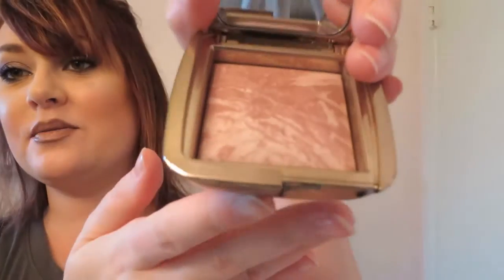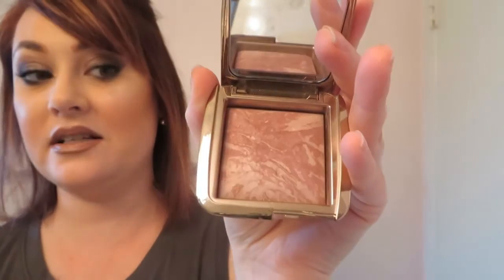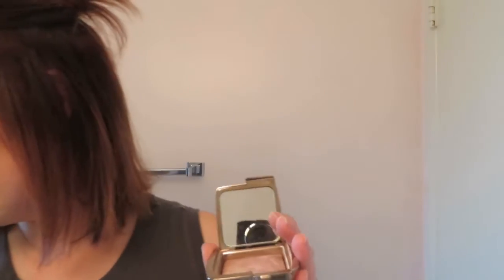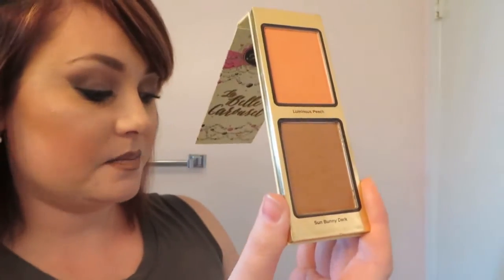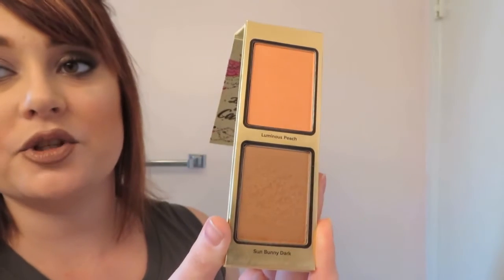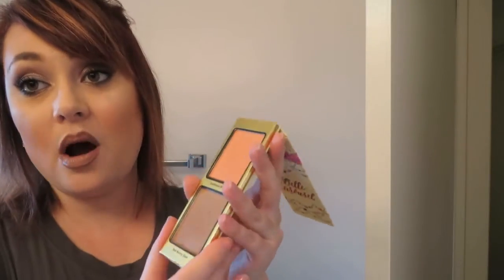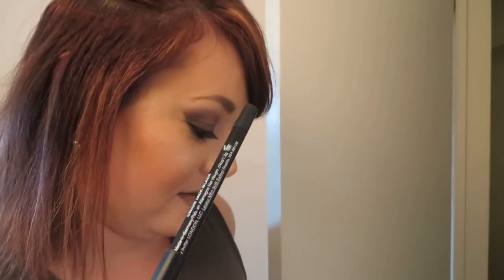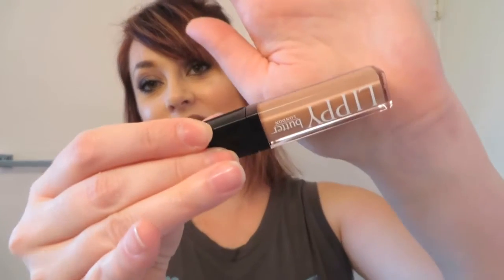August 2016 Faves & Craves, 1 Dud, + Share The Love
FTC: I am working with BroadbandTV and Magic Links. I am a YouTube Partner, with Google Adsense. All other gratis from Estee Lauder is gratis and unrelated to YouTube partnerships of any kind. I am a professional makeup artist, and work with products from all brands. I purchase only cruelty free cosmetics.

Interested in purchasing any products used in todays video?
Mad Hippie Eye Cream:
Acure Organics Facial Toner Red Tea + Rose:
Andalou Naturals DIY Booster Facial Serum:
Kat Von D Beauty Blender Customizable:
Too Faced Sweethearts Perfect Flush Blush in Beach Peach:

About me:
I am always growing as a cosmetologist. I am a skincare specialist and makeup artist. I love to share my knowledge here on YouTube. My goal is to provide techniques, tips and ideas that haven't been available to the general public. I have a natural and vegan lifestyle, and love sharing my free spirited, healthy, and alternative lifestyle with all of you. A true inspirational yogini at heart, and fat vegan to the core! I am all about loving yourself, and loving life. Say yes to new adventure! Come join me in my journey!

Hair:
Color & Cut by Jenny FT Kevin Murphy

Jewelry:
Kate Spade

Shirt:
Disney Couture

Skincare:
Acure Organics Facial Toner Balancing Rose & Red Tea Toner
Andalou Naturals DIY Booster Facial Serum SPF30 Unscented

Favorite Pet Things:
My Teacup Black Pomeranian named Batman
Our trip to Laguna Beach

Hair Favorite:
GloNaturals Coconut Collection Hair Serum

Tools:
Beauty Blender
Furless Brushes:

Face:
Too Faced Sweethearts Perfect Blush Flush in Beach Peach
Too Faced Sweethearts Perfect Blush Flush in Candy Glow
Too Faced Natural Bronzer in Sun Bunny

Eyes:
Butter London Wink Eye Crayon in Union Jack Black
Butter London Wink Eye Crayon in Brown Sugar

Foundation:
Kat Von D Lock It Foundation in Light #44

Lips:
Anastasia Beverly Hills Liquid Lipstick in Crush
Butter London Lippy Liquid Lipstick in Tea With The Queen
Soap & Glory Pillow Plump XXL Lipgloss in Coy Toy

Dud:
ELF HD Under Eye Setting Powder

YouTubers I Love, & 1 Video (or blog) That Inspired Me:
The Healthy Mouse (Social Media Updates: